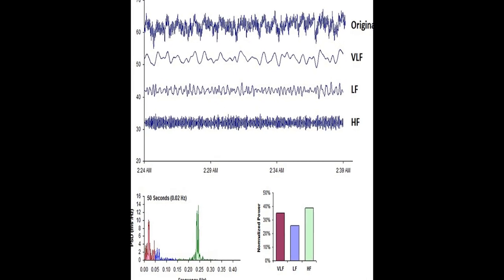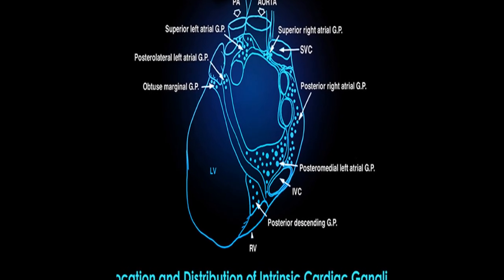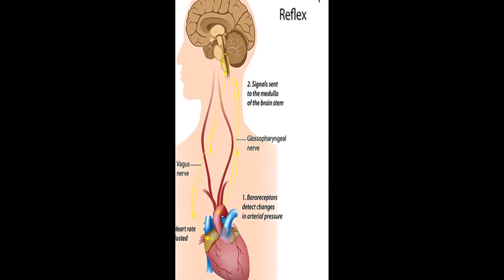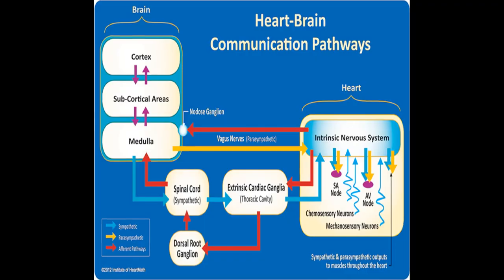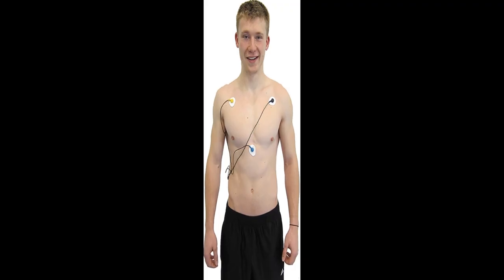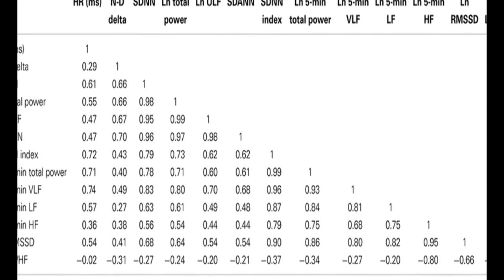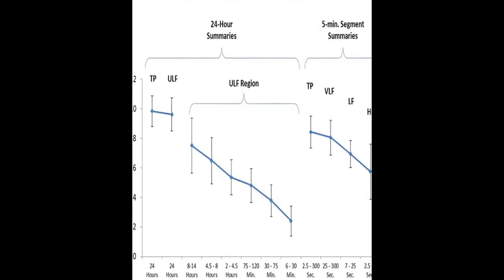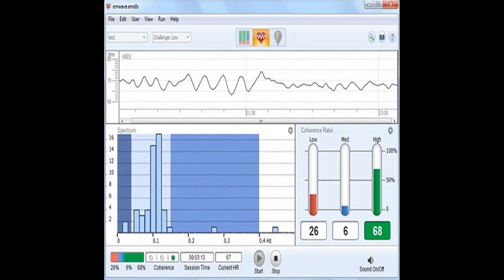A healthy heart is not a metronome: An integrative review of the heart’s anatomy and ... | RTCL.TV